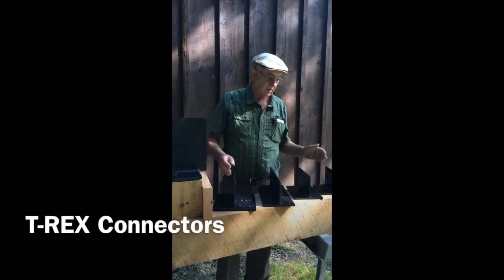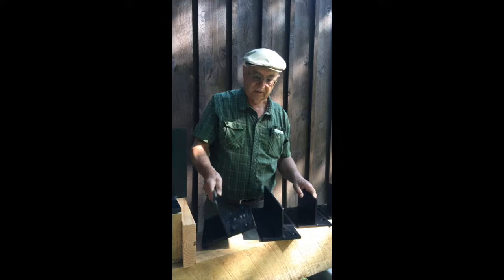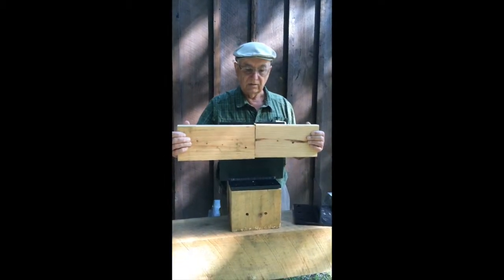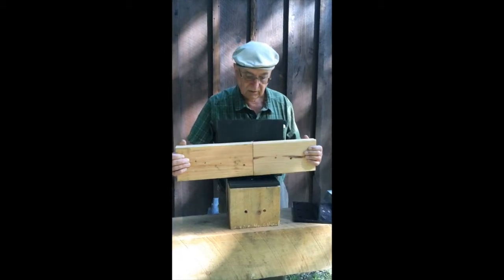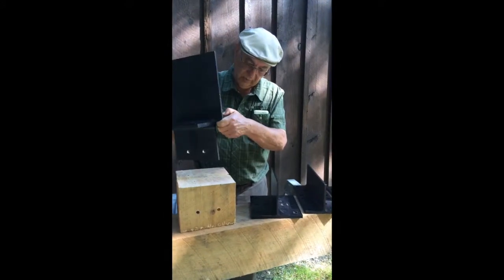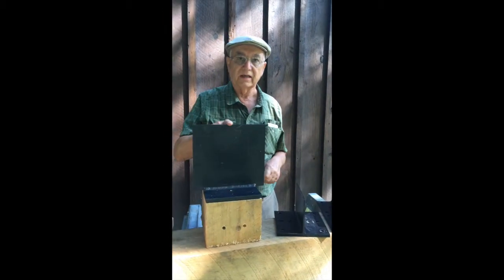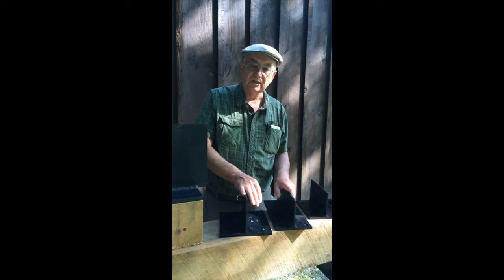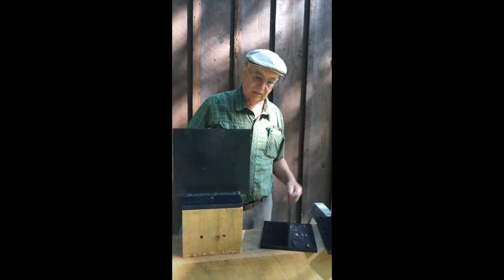T-REX Connectors | Timber Joinery | 1-203-534-8771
This shows the unique patent-pending T-REX Connectors that can easily replace the braces, hinges and straps you may be planning on using for your timber joinery.  Get an engineer-approved, clean and sleek line instead!